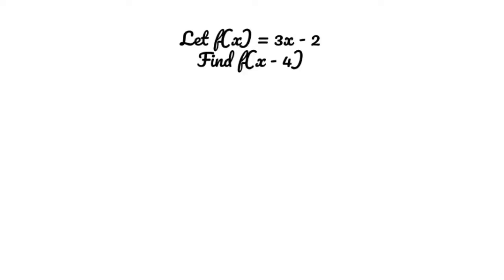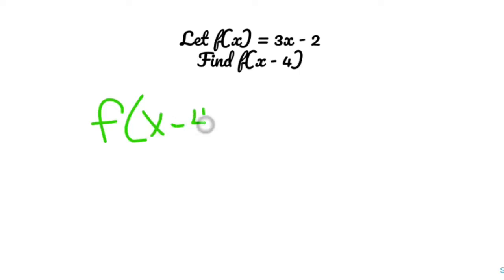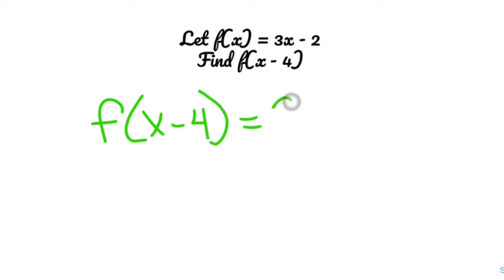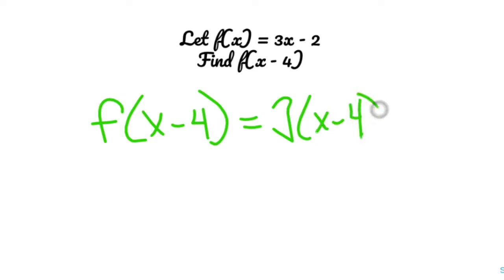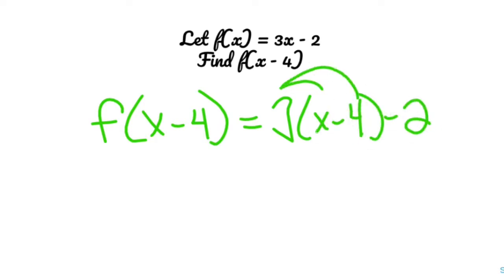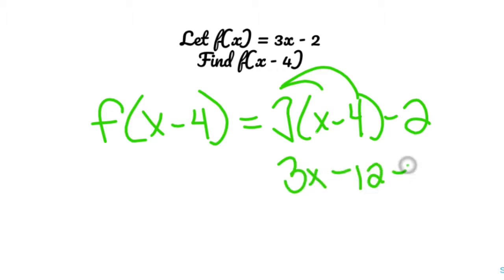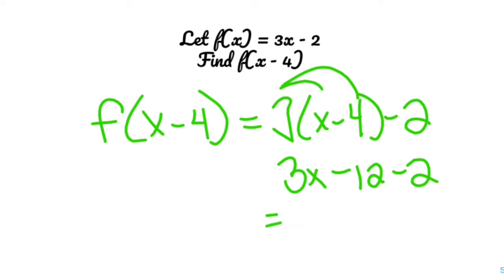Minute Math Problem - A Function Within a Function and Function Notation | Math Help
This quick video goes over how to substitute a function in function notation... lot's of "slope of the tangent line calculus" vibes in this one.

All in less than 60 seconds!

Nick Perich
Norristown, Pa .